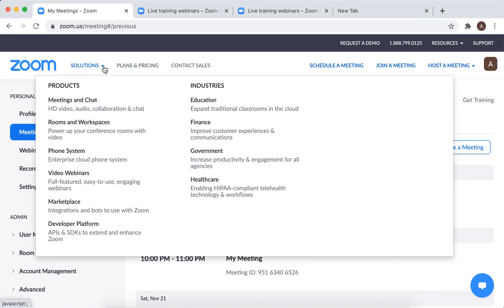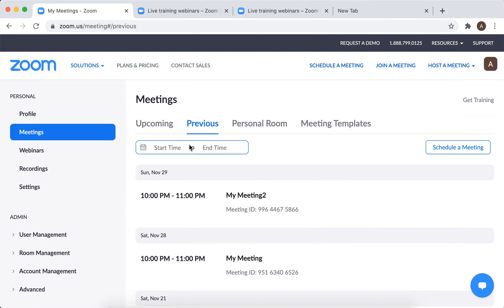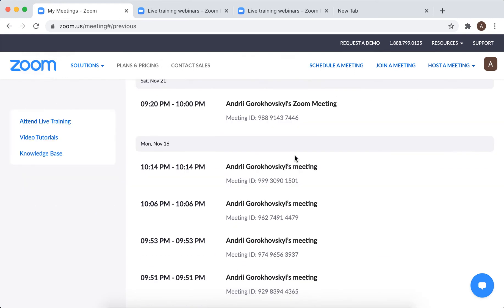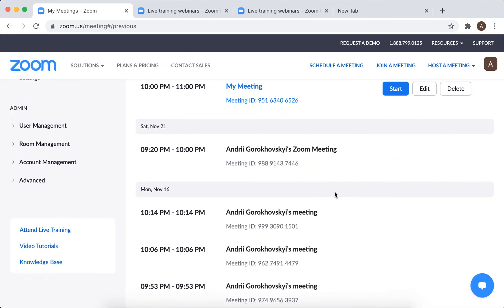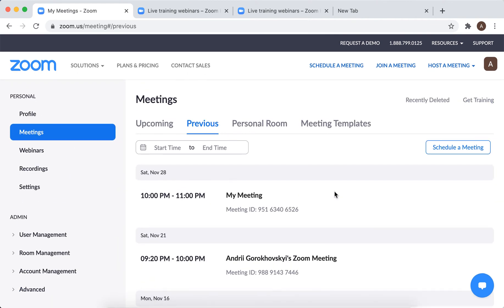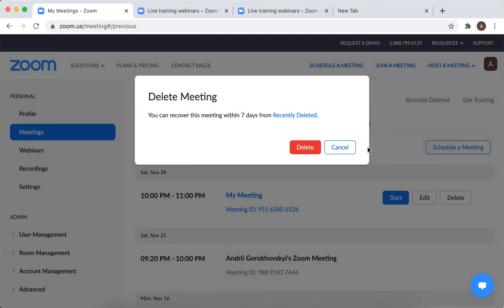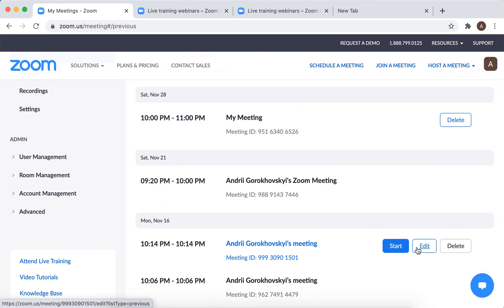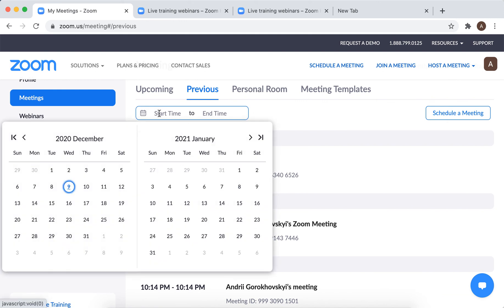How to see Zoom previous meetings?